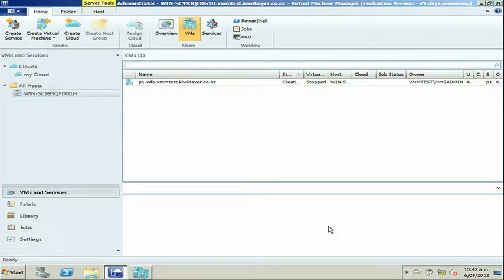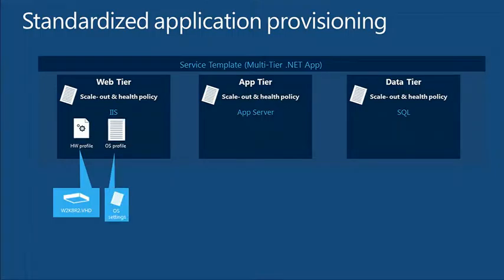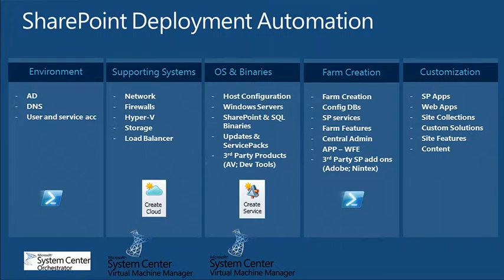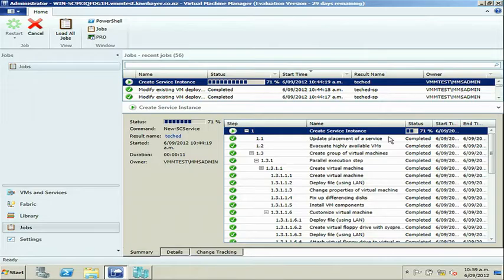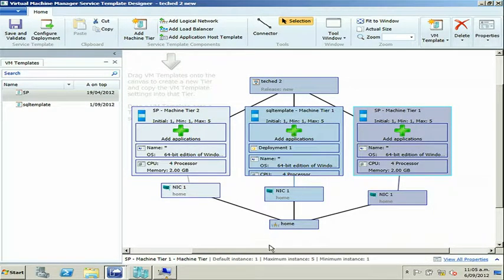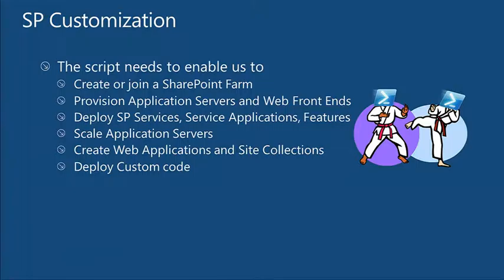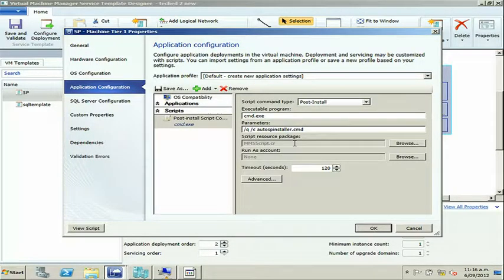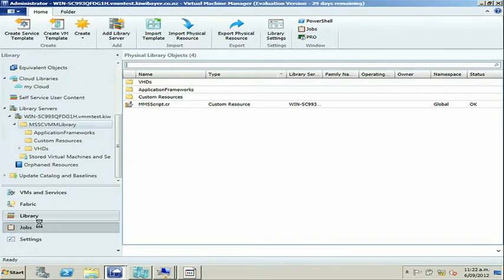TechEd New Zealand 2012 Deploying SharePoint, a Stateless Workload, into a Private Cloud